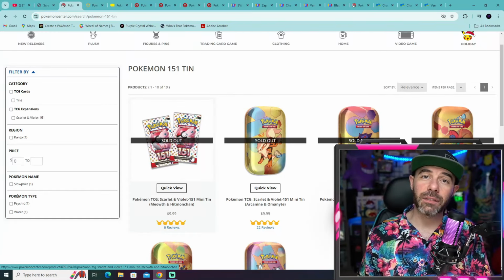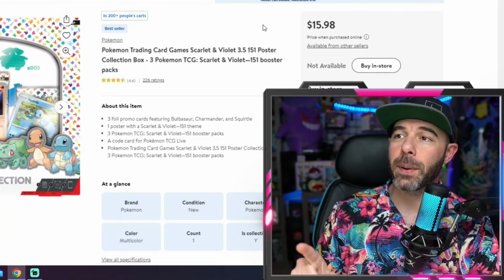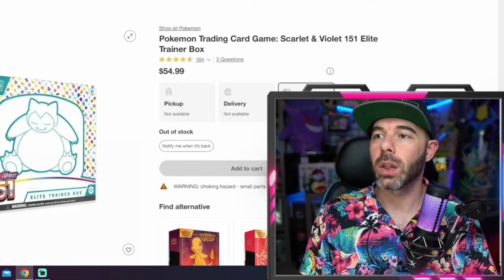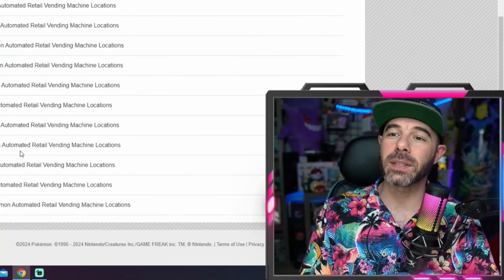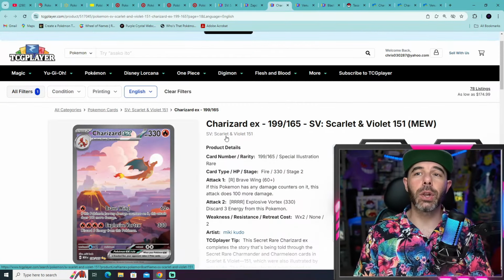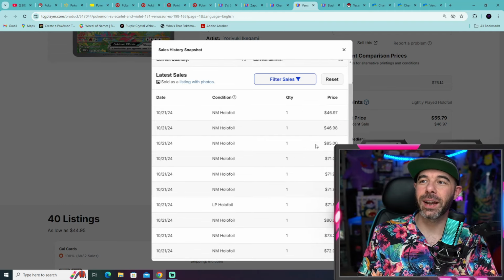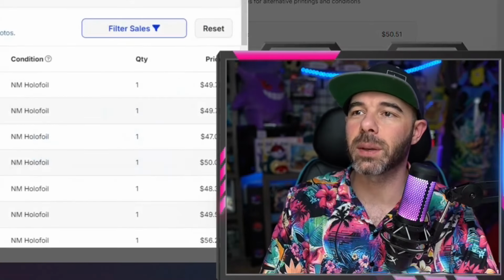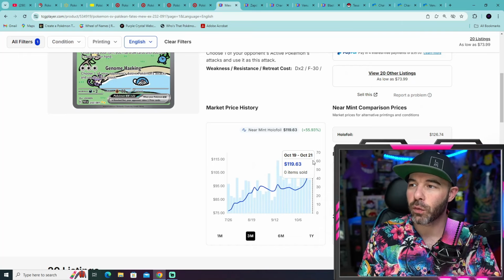I Found Pokemon 151 Restocks EVERYWHERE and I'm Sharing My Secrets!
🔥The Pokémon Trading Card Game market is going wild! With Pokémon 151 restocks hitting the shelves, collectors and players alike are rejoicing at the opportunity to get their hands on these hard-to-find cards. But what does this mean for the market? Will prices drop or will they continue to soar? Join us as we dive into the world of Pokémon TCG and explore the impact of these restocks on the market. From Charizard to venusaur, we're covering it all!

In this video:
- tips and tricks to try and acquire Pokemon 151 products at retail prices!
- market movers and cards to keep an eye on
-forgot to show graded card data so we will go over next video

📬 Send Mail To:
Chris PY TCG
2700 Braselton Hwy   Ste.10-170
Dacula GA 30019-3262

Vault x Afilliate code:
 CHRISPYVX

CHRISPYTCG

logitech g635

corsair hs70s